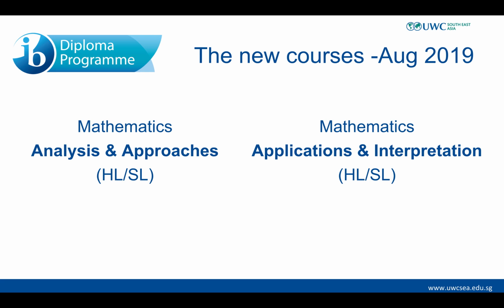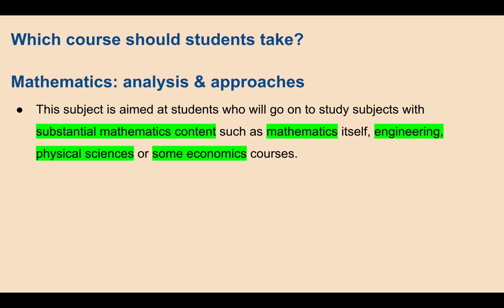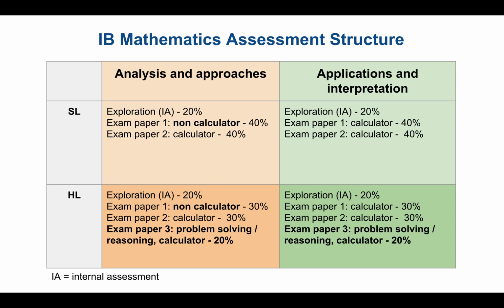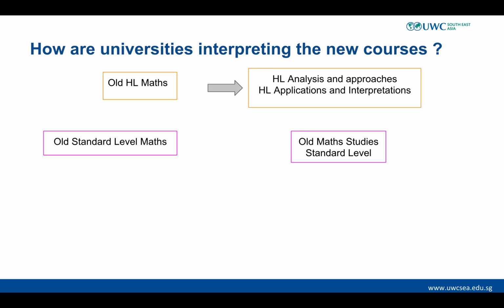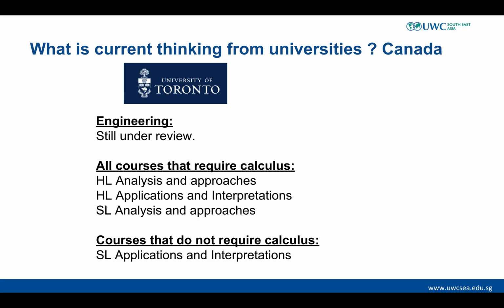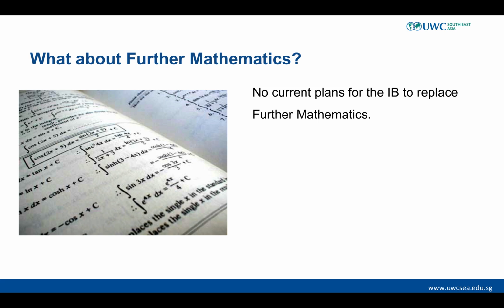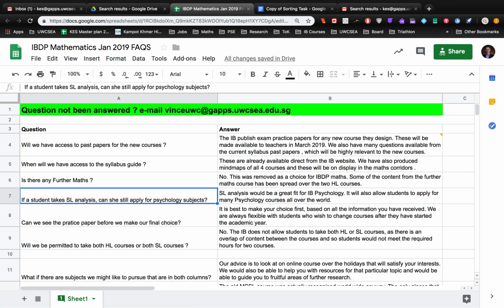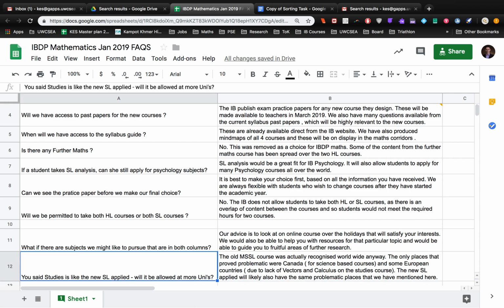New IBDP Mathematics Courses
Presentation from UWCSEA East Campus outlining the new Maths IBDP courses. With special thanks to our Dover Campus maths colleagues for sharing their own presentation.